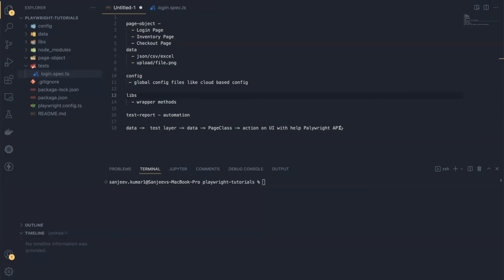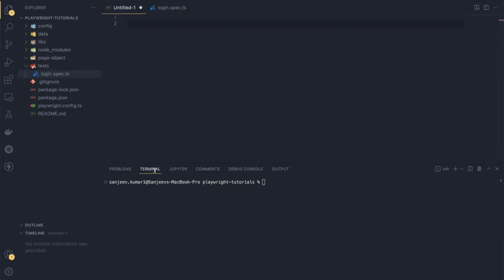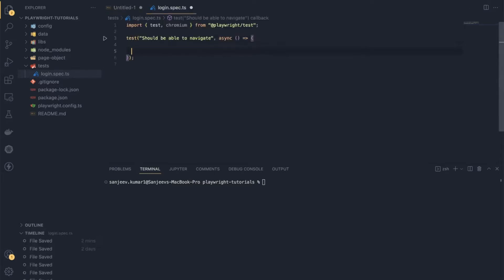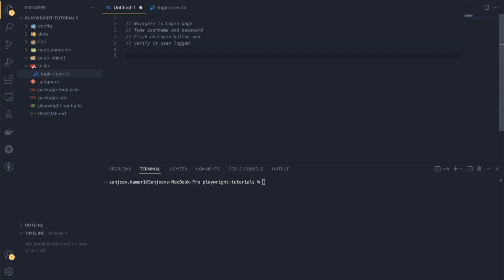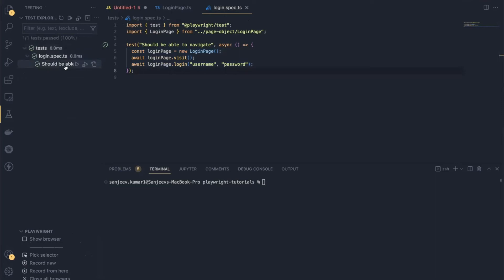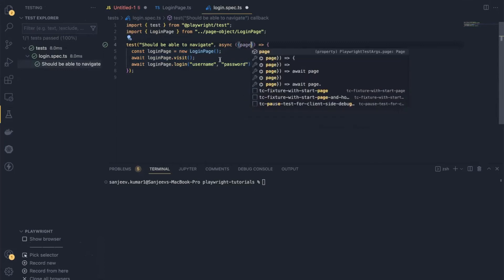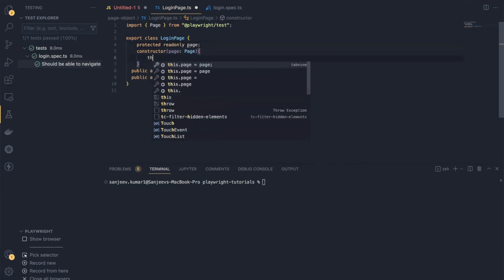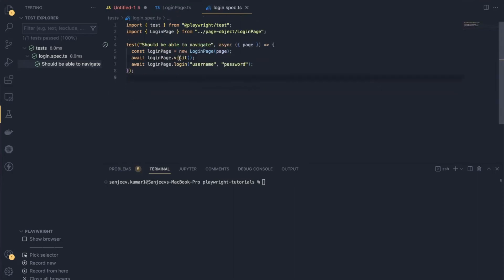Playwright 04 - Page object model Part 1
Playwright  04 -  Implement Page object model design pattern Part

In this video  ,we will understand the basic of Page object model implementation with Playwright Typescript.

About POM
Page Object Model is one of the most popular design pattern in the test automation. In this , each page class represents the page of your test application and page object will contain all the web elements , actions and validations of the page.